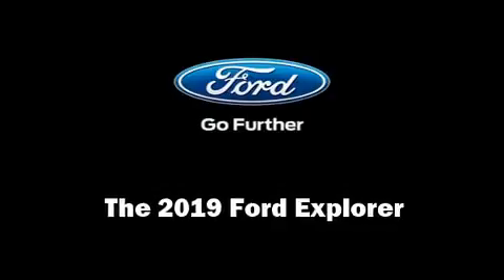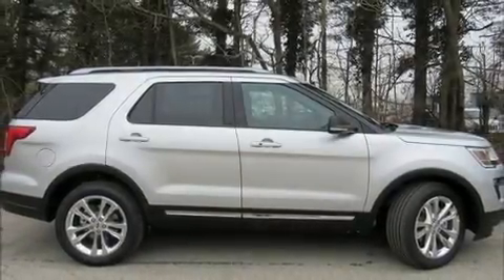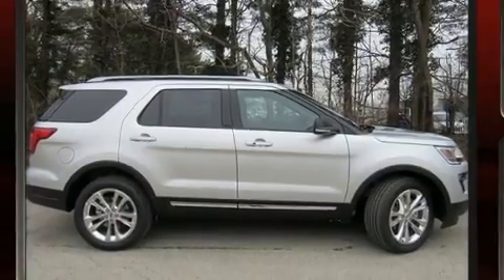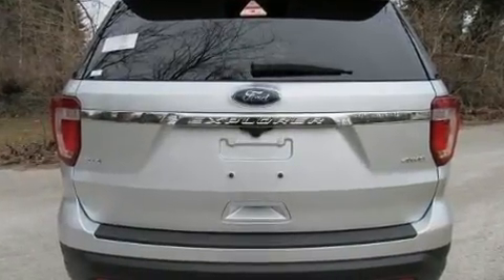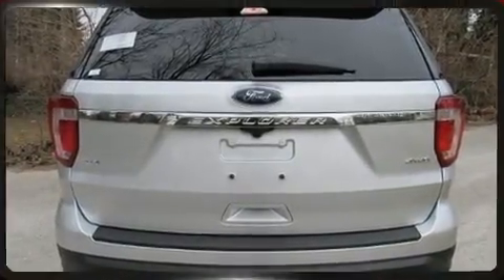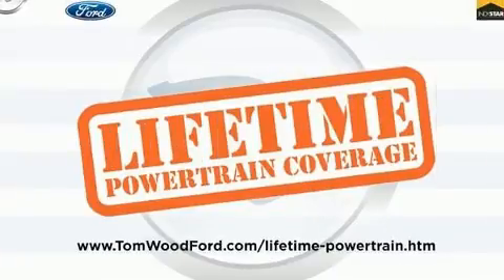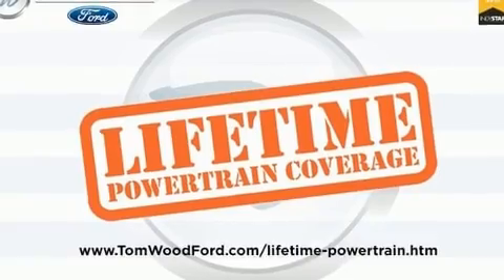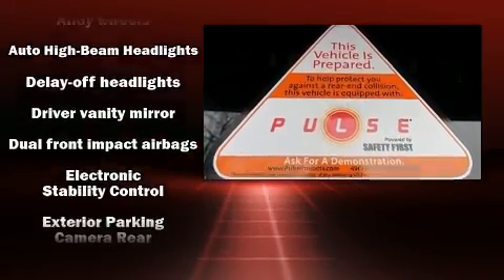2019 Ford Explorer XLT in Indianapolis, IN 46240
3130 East 96th St.

Step into the 2019 Ford Explorer. It features four-wheel drive capabilities, a durable automatic transmission, and a 3.5 liter 6 cylinder engine. Ford prioritized comfort and style by including: front and rear reading lights, a tachometer, power door mirrors and heated door mirrors, cruise control, an overhead console, rear wipers, and air conditioning. Third row seats provide an even greater maximum passenger capacity. Ford also prioritized safety and security by including: dual front impact airbags with occupant sensing airbag, head curtain airbags, traction control, brake assist, ignition disabling, and 4 wheel disc brakes with ABS. With electronic stability control supplementing mechanical systems, you'll maintain precise command of the roadway. We know that you have high expectations, and we enjoy the challenge of meeting and exceeding them! Stop by our dealership or give us a call for more information.